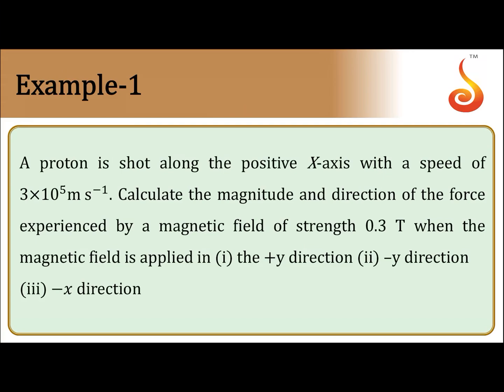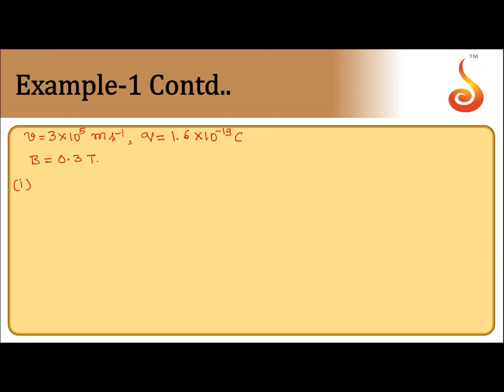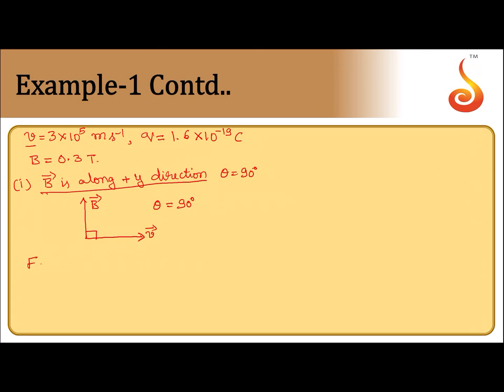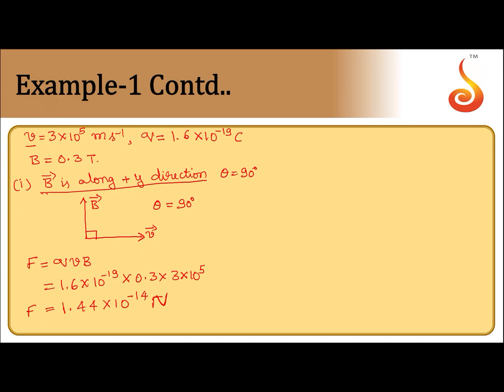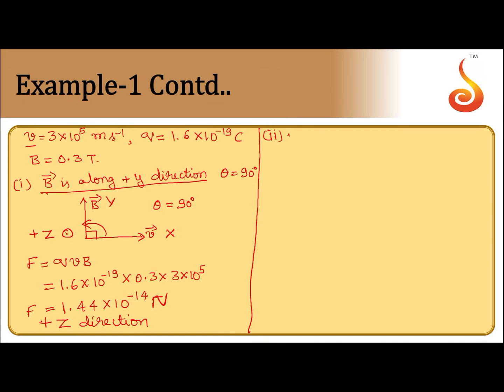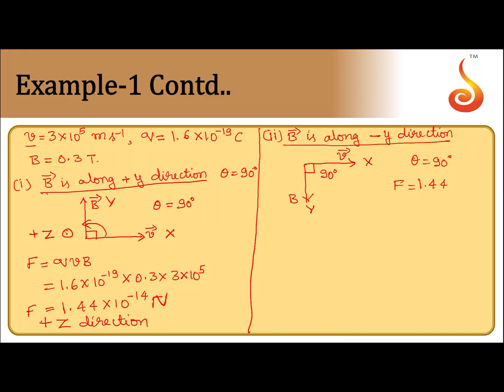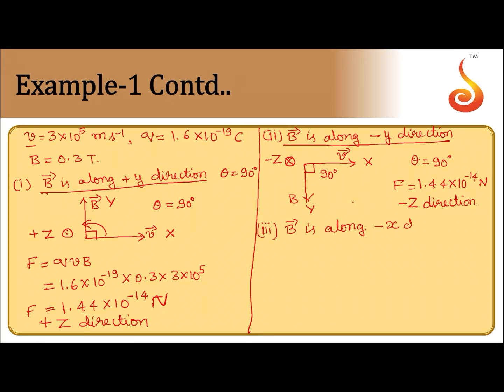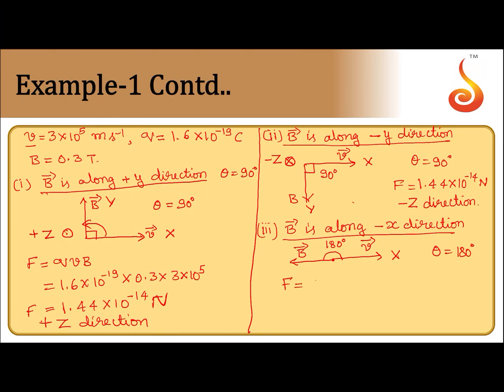PU 2 | Physics | Moving Charges and Magnetism | Lecture 03 | Slide 02 | EX 1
Welcome to Concept Videos for PU 2! This slide will explain Example 1 of Moving Charges and Magnetism. We are sure you will have an effective learning experience.